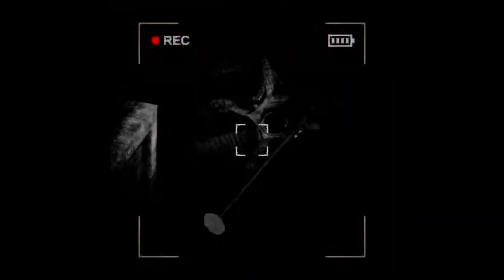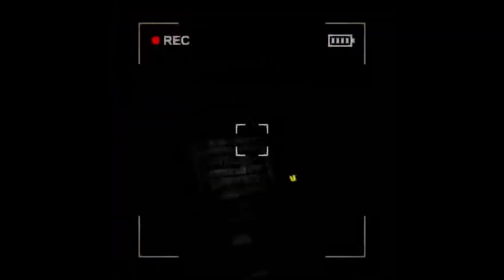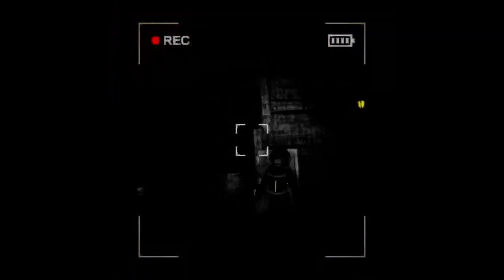Content Warning - Clip 12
EWI member Skel (Goldie) takes it off, like normal with him involved. I had to bring out the EverQuest gnoll noises. Though always makes it funnier to be honest =P